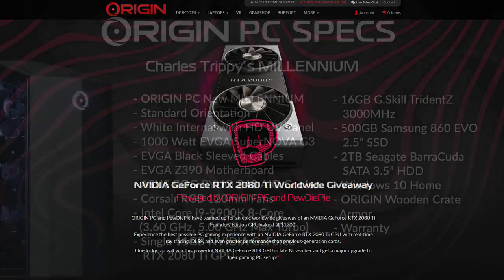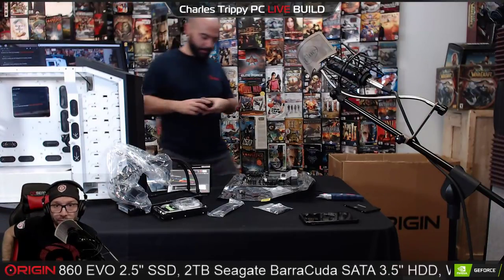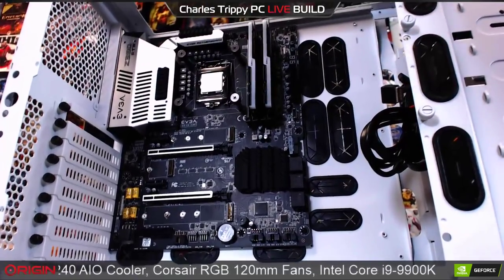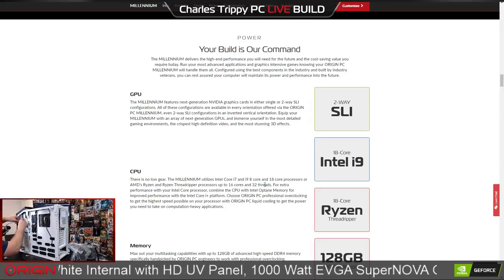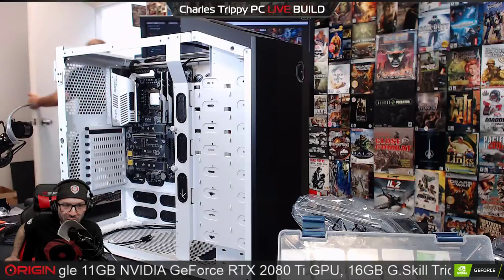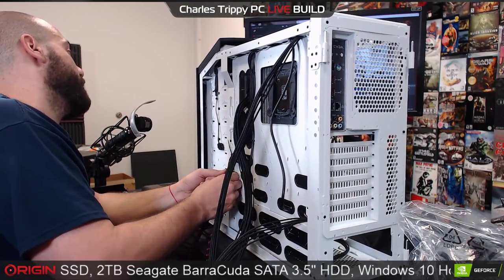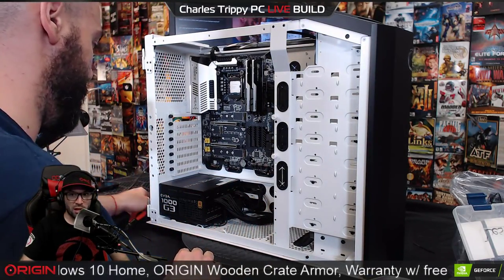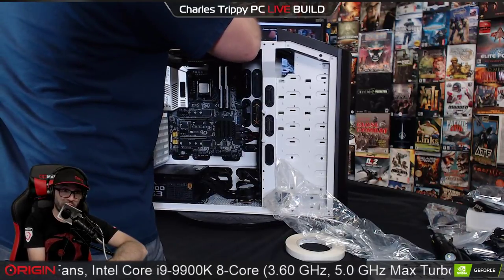ORIGIN PC LIVE BUILD for Charles Trippy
11/14/18 - ORIGIN PC Live Build for Charles Trippy

Watch on Twitter, Mixer, Facebook, and YouTube.